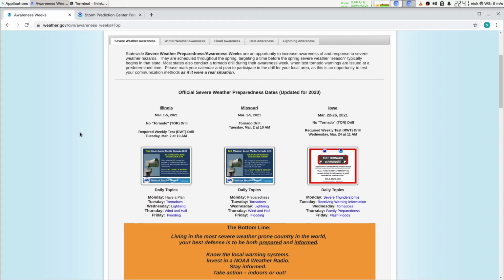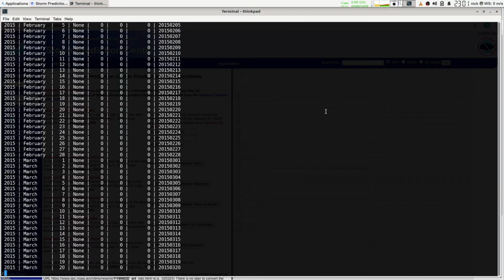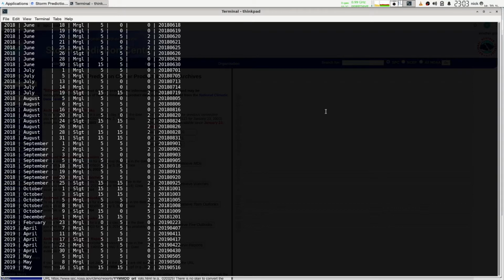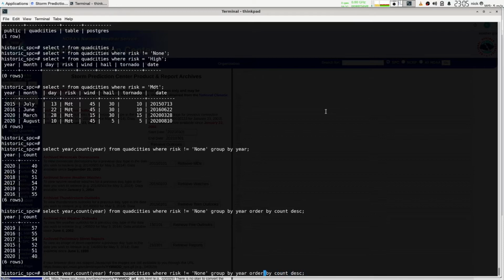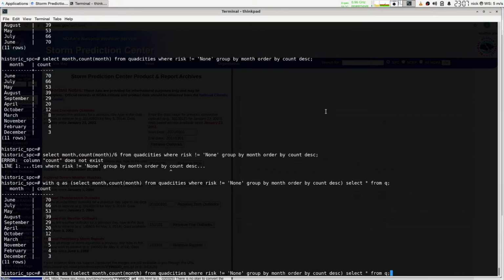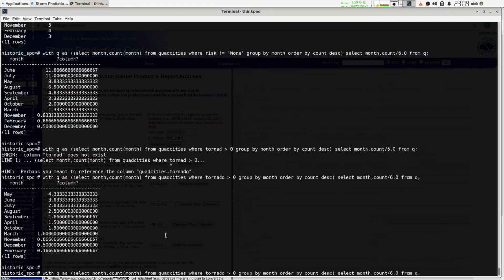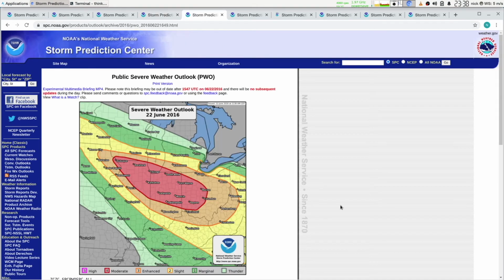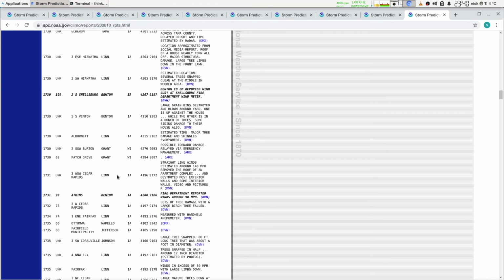How often do we have a risk for severe weather, and when?